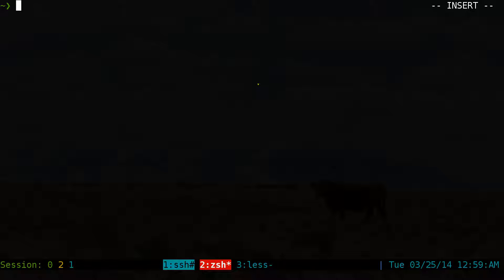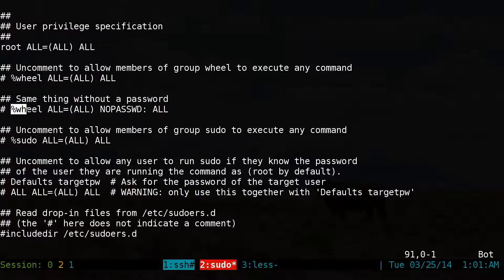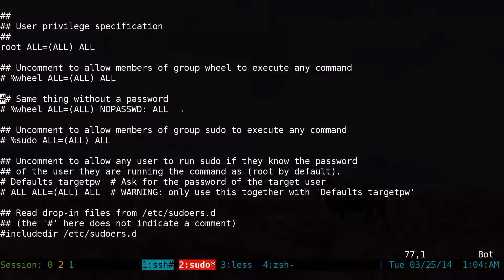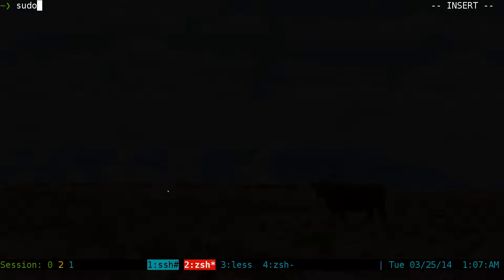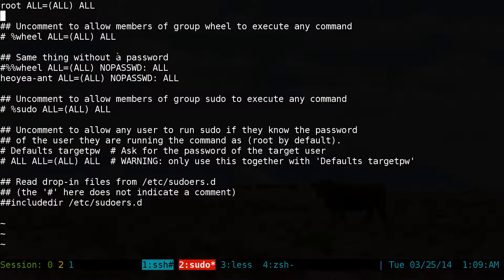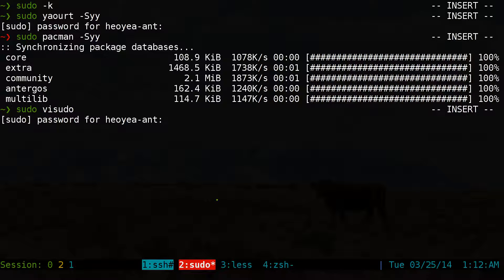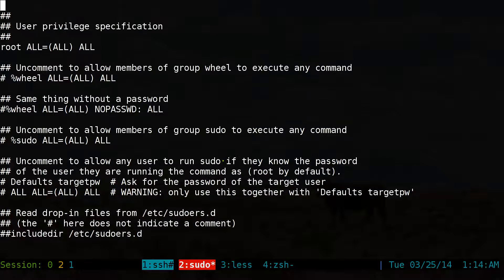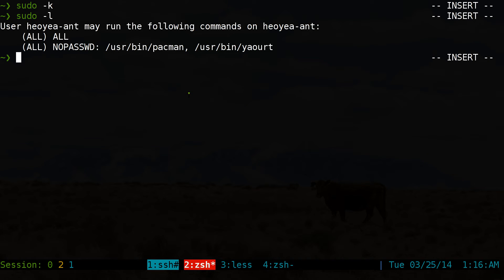Disable Linux Password for Commands, Users or Groups - Linux CLI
disable password on linux for specific commands, users and groups

find your username
whoami

# open with vi editor
sudo visudo

# open with custom editor
sudo EDITOR=nano visudo
sudo EDITOR=gedit visudo
sudo EDITOR=kate visudo
sudo EDITOR=leafpad visudo

# Disable for single user
heoyea-ant  ALL=(ALL) NOPASSWD: ALL

# Disable for group named wheel
%wheel  ALL=(ALL) NOPASSWD: ALL

# Disable specific commands under single user
heoyea-ant  ALL=(ALL) NOPASSWD: /usr/bin/pacman
heoyea-ant  ALL=(ALL) NOPASSWD: /usr/bin/apt-get

# Disable specific commands under a group
%wheel  ALL=(ALL) NOPASSWD: /usr/bin/pacman
%wheel  ALL=(ALL) NOPASSWD: /usr/bin/apt-get

# clear password timer
sudo -k

list allowed for sudo
sudo -l

# if u mess up
sudo su
or
su
or
just reboot your pc and go into recovery mode, it will allow u to edit the visudo as root, using
sudo visudo